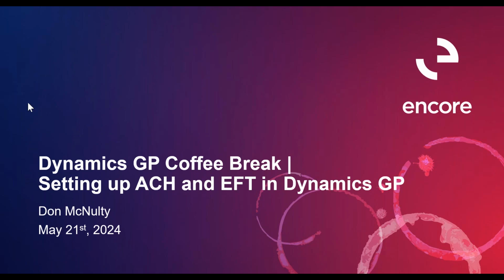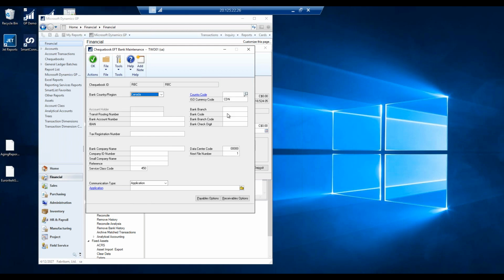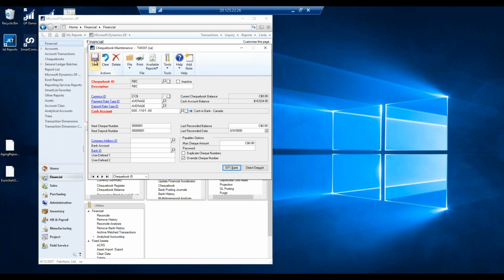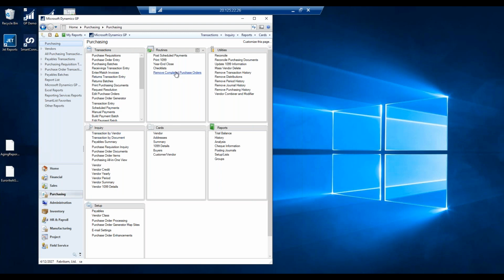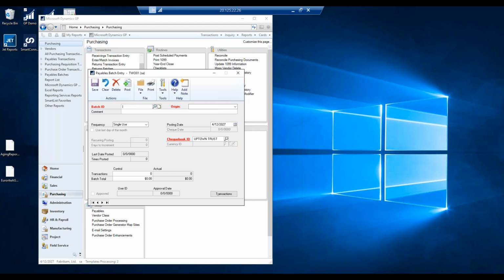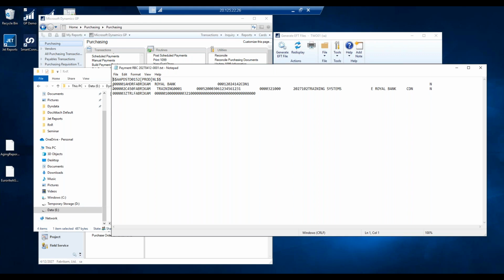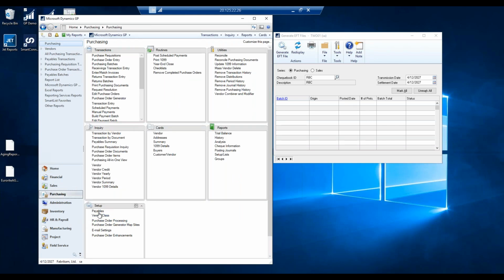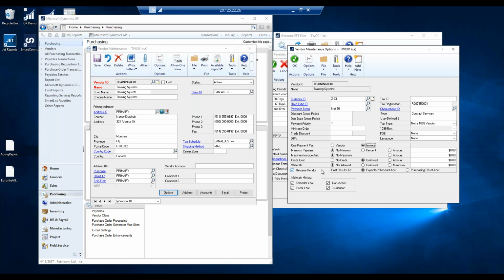Setting up ACH and EFT in Dynamics GP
This webinar will go through the basics of setting up ACH / EFT for accounts payable and accounts receivable. We'll walk you through the settings and the default setups.